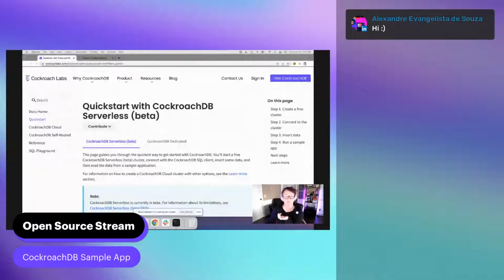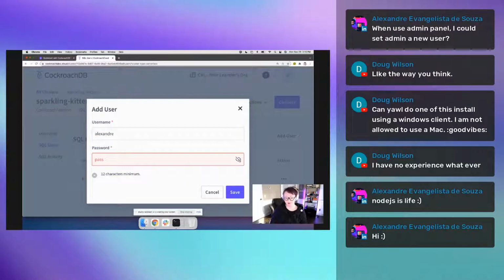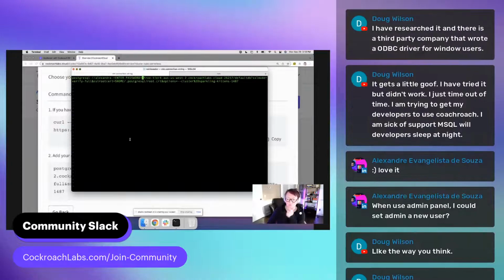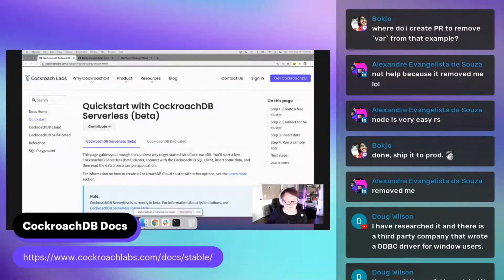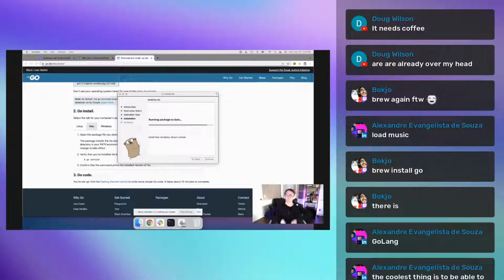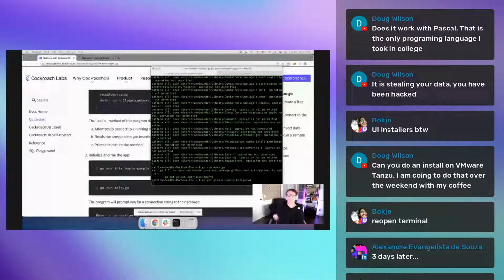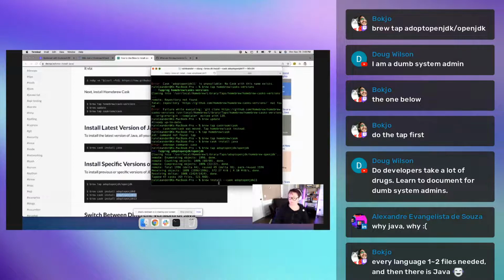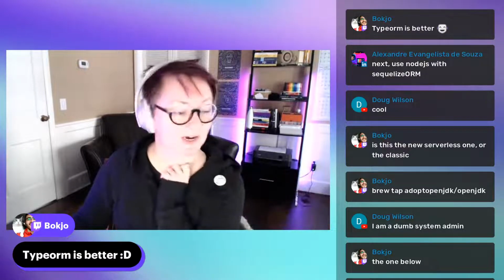Open Source: CockroachDB Sample App